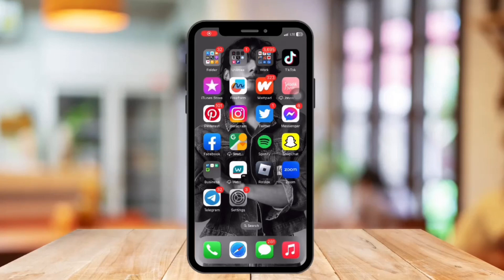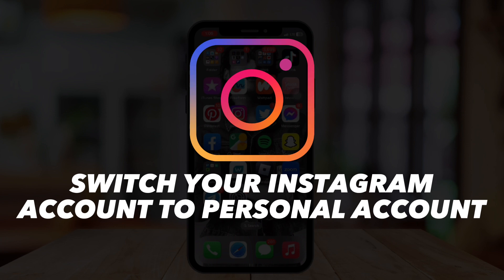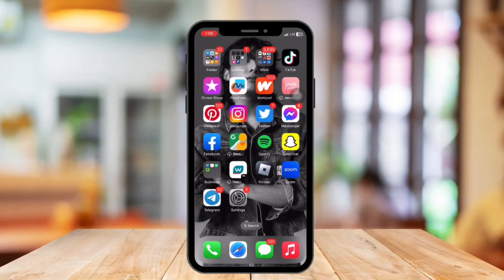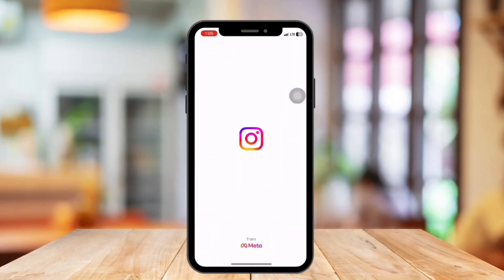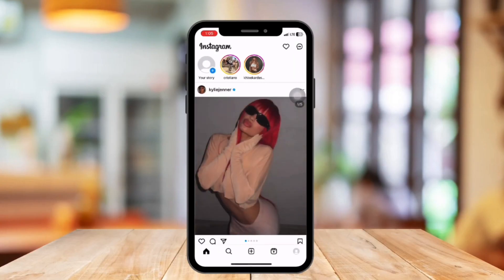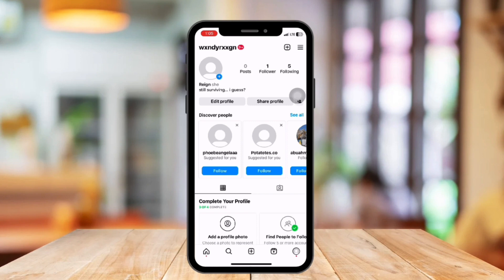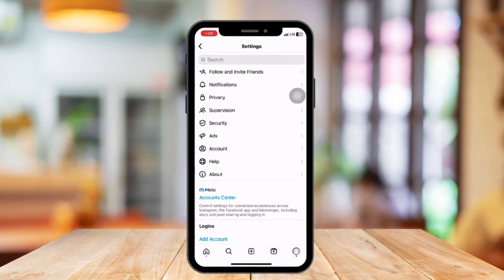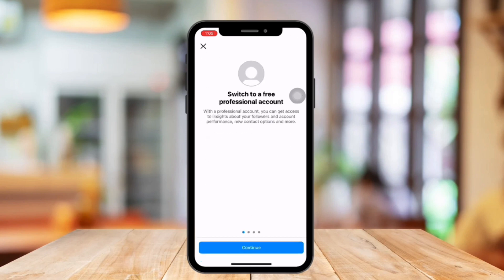How To Switch Your Instagram Account To Personal Account (Super Easy)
In this video I'll show you how to switch your Instagram account to personal account. The method is very simple and clearly described in the video. Follow all of the steps & so you will know how to easily make the switch from your own Instagram account to your personal account.